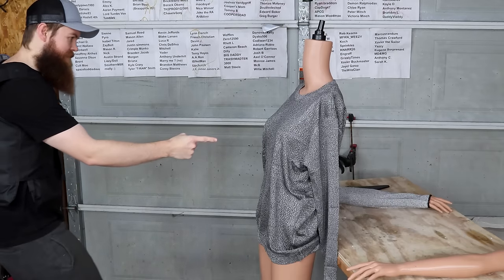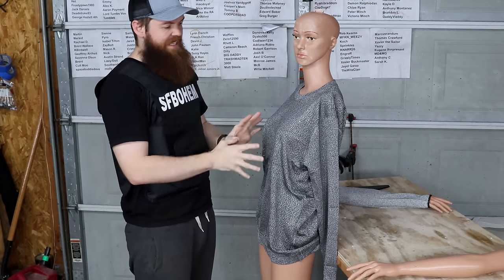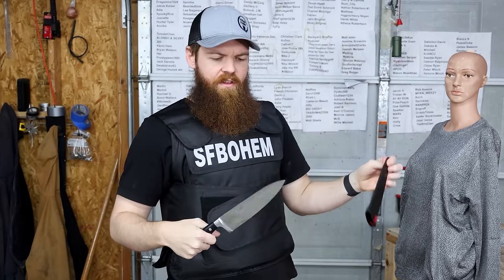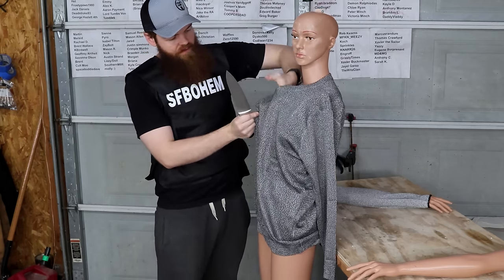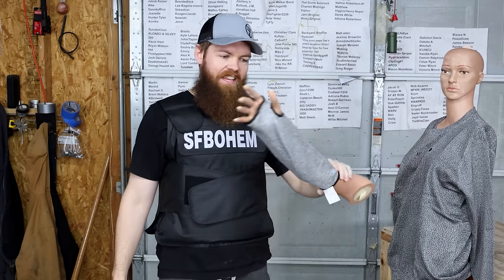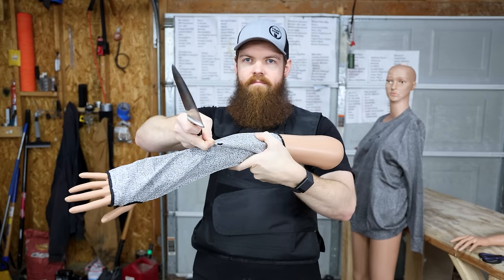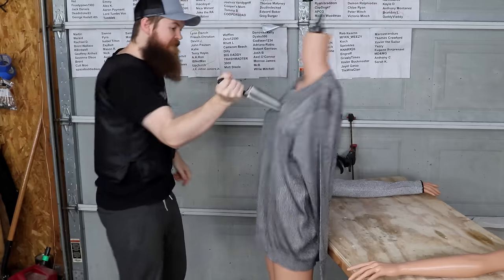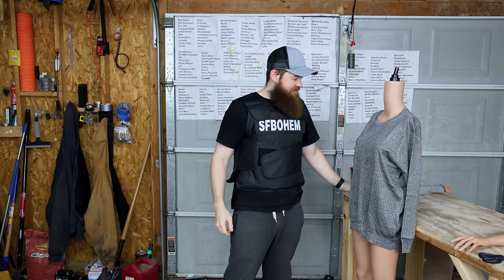I Tested A Stab Proof Vest From Amazon!